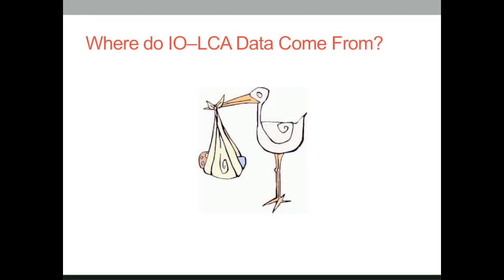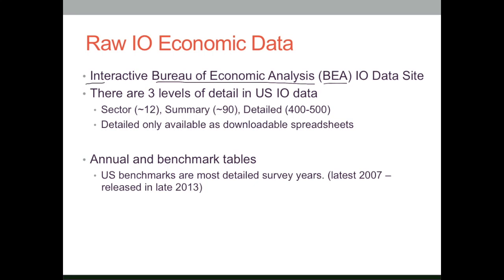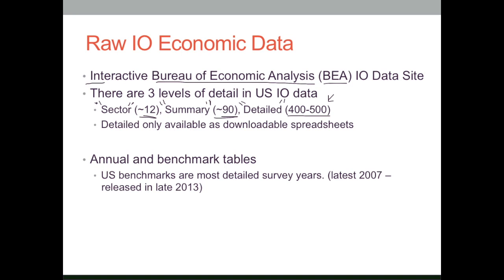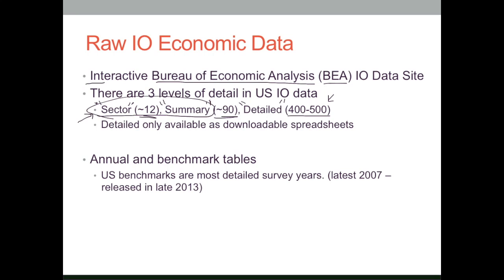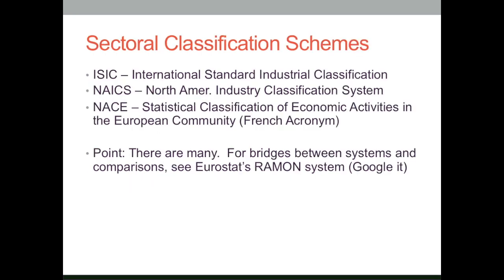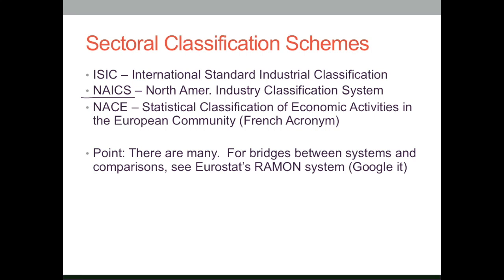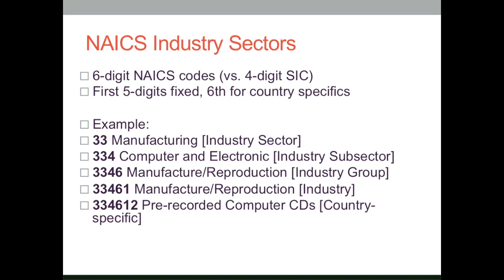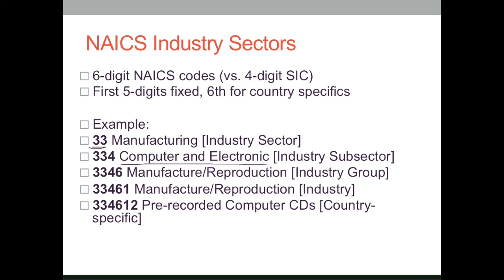Input-Output Model Part 9 - Raw IO Data and NAICS Classification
This video explains who is responsible in the US Government for collection of raw input-output data, what type and how often the data is collected, and the classification scheme used to code the data.

Some of the material included in this lecture is used by permission from H. Scott Matthews, Carnegie Mellon University with reference to Hawkins, T.R. and D. H. Matthews (2009) A Classroom Simulation to Teach Economic Input-Output Life Cycle Assessment. Journal of Industrial Ecology. DOI: 10.1111/j.1530-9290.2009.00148.x